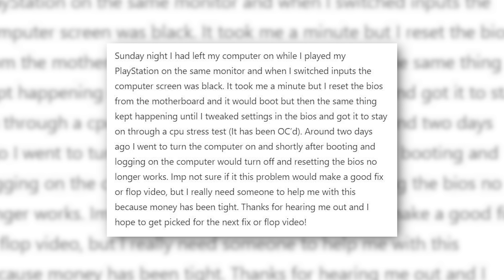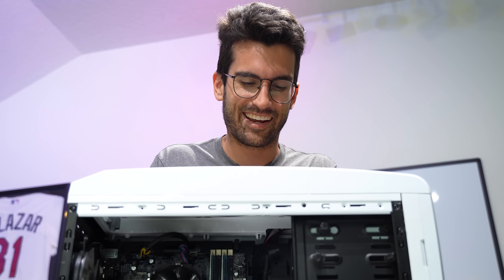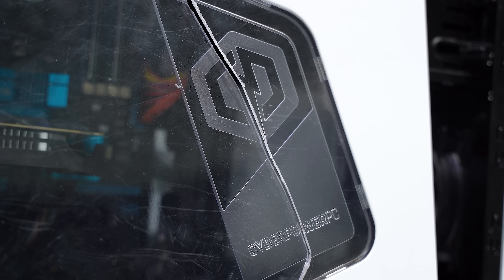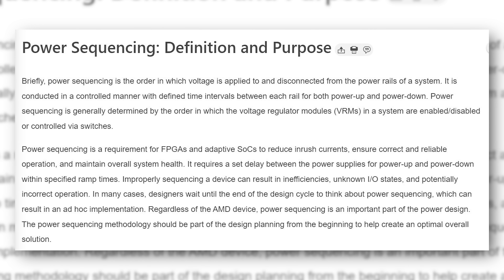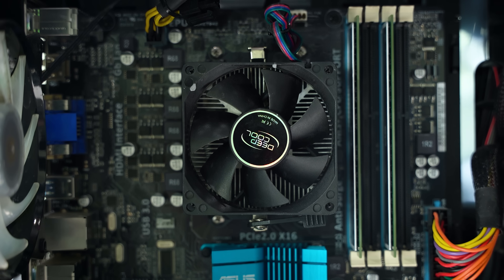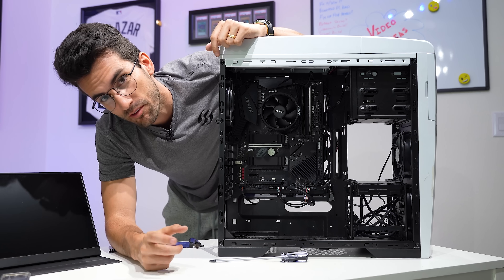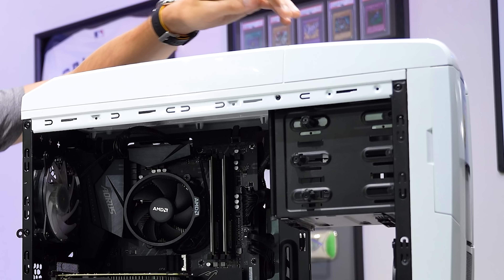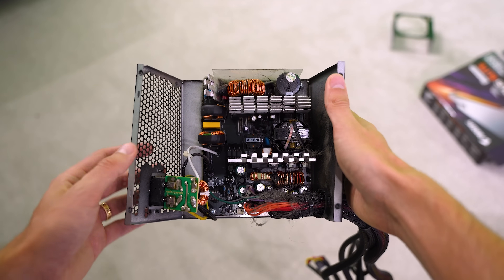Fixing a Viewer's BROKEN Gaming PC? - Fix or Flop S5:E12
➡ Learn more about be quiet! Straight Power 12 PSUs

Welcome to Fix or Flop! We're up to Season 5, Episode 12. This viewer's gaming PC is broken! Can it be fixed? By the way, if you live in the Orlando, FL area and have an issue with your PC, apply to have it (possibly) fixed for free today!

2x Pixio PX277 Prime 165Hz IPS Monitors